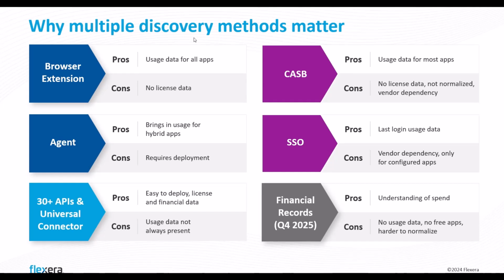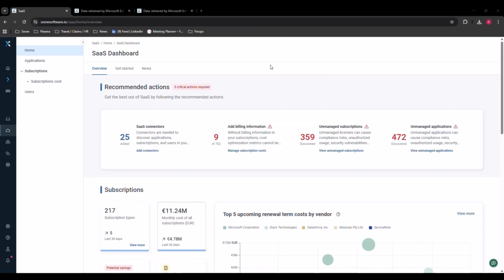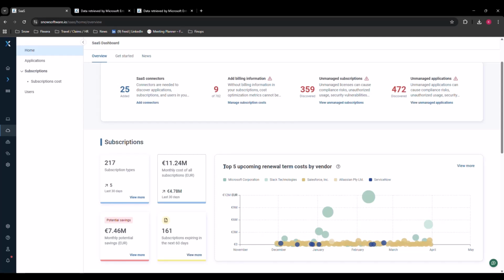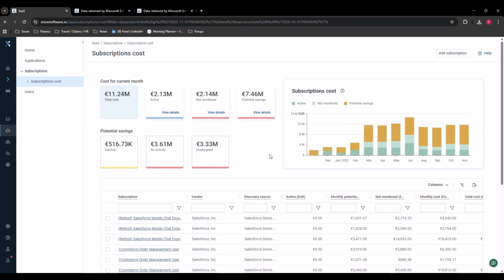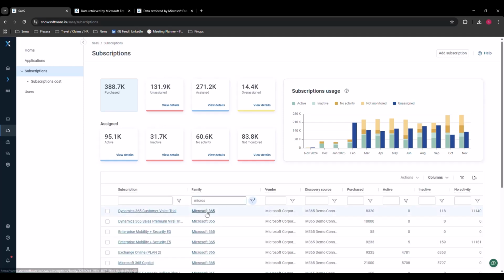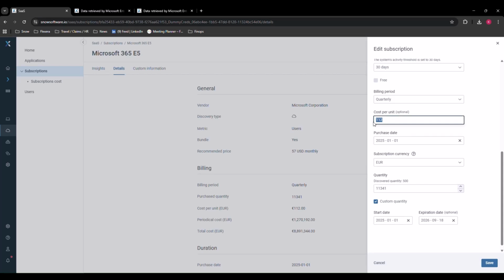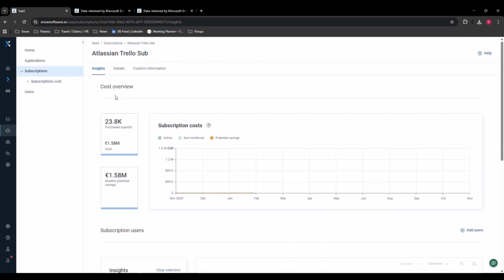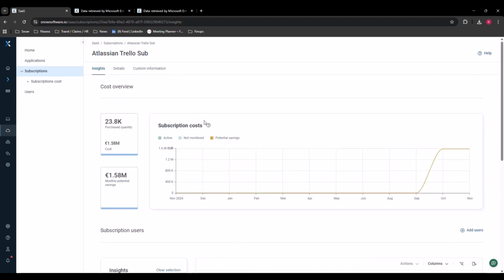SaaS Spend Forecasting | How to Better Forecast Spend | Flexera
SaaS spend forecasting is critical for FinOps and SaaS optimization, helping organisations predict subscription costs and plan renewals with confidence.
This short recording shows how Flexera SaaS Management uses multi‑source discovery, cost visibility, and usage insights to identify savings opportunities and improve accuracy in SaaS spend forecasting.

00:00 introduction
00:10 using multiple discovery methods for complete SaaS visibility
00:39 adding subscription cost data for accurate forecasting
01:15 identifying monthly cost, potential savings, and upcoming renewals
02:06 analysing inactivity and unassigned licenses to optimise spend